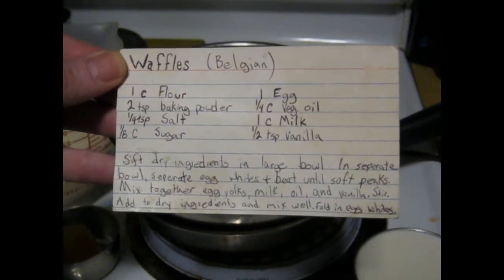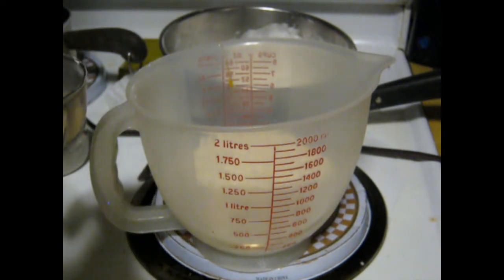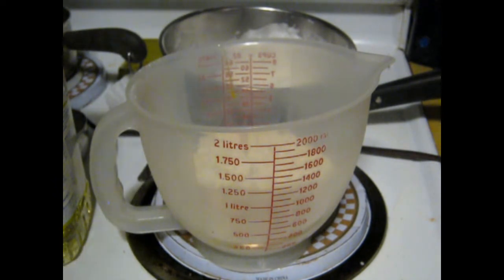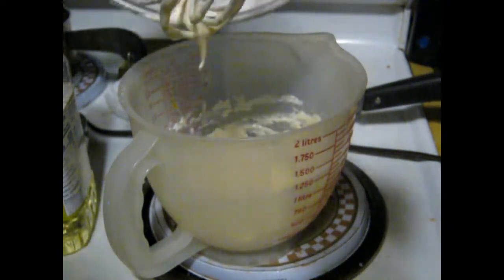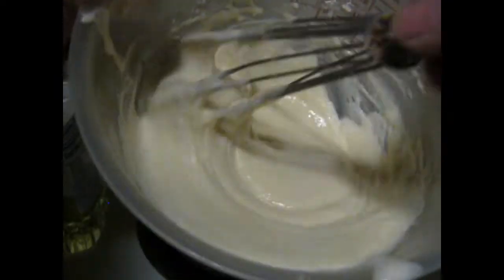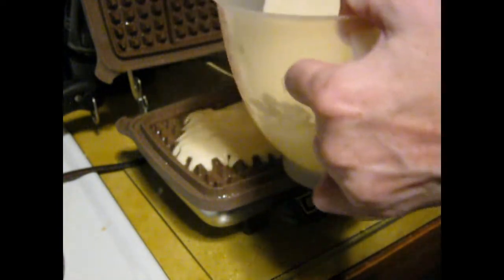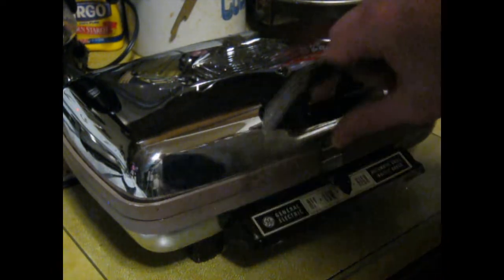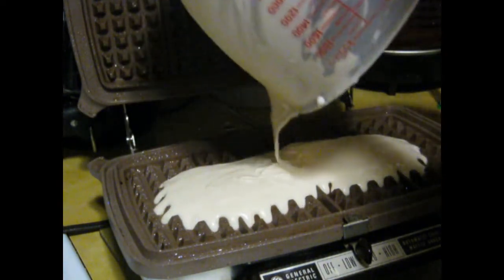How To Make The Best Waffles In The World With Ingredients List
Behold the best waffles in the world!

Ingredient list
1 cup flour
2 tsp baking powder
1/4 tsp salt
1 tbsp sugar
1 egg (whites beaten to soft peaks)

 1/4 cup veg oil
 1 cup milk
 1/2 tsp Vanilla extract
 How to make the best waffles ever:
 Sift dry ingredients into large bowl.  In separate bowl separate egg yolk from whites & beat egg whites until soft peaks form.  Incorporate wet ingredients including egg yolk into dry.  Mix thoroughly!  Then, CAREFULLY fold in the soft peak beaten egg-whites as shown.  Bake in waffle maker about 3-5 mins until desired "doneness" is achieved. Enjoy.